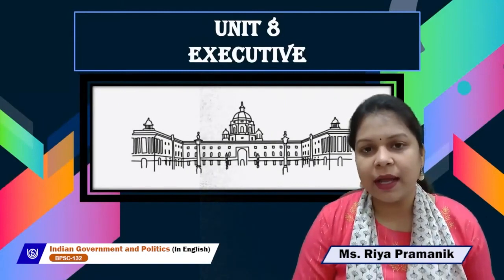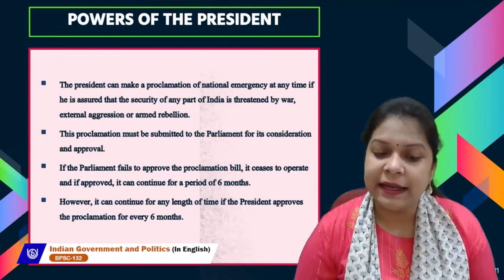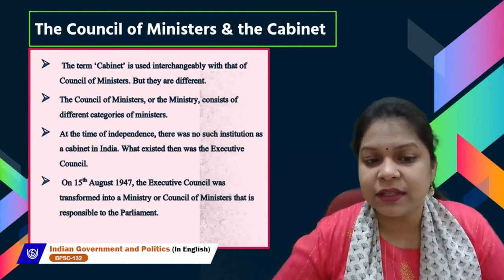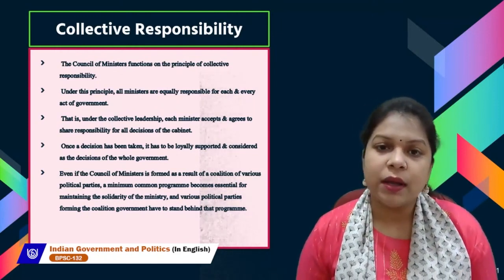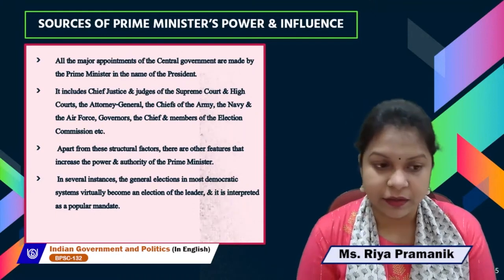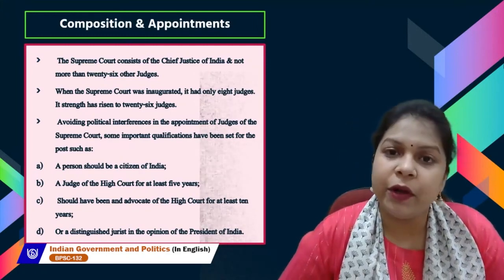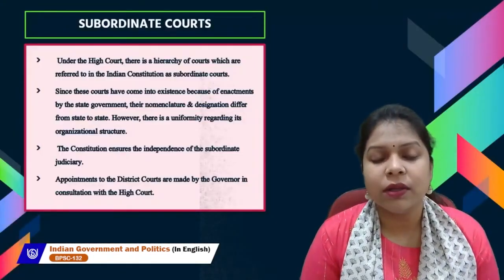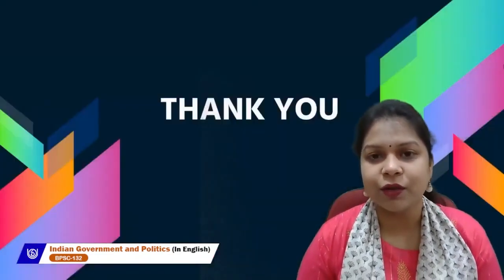BPSC-132 Indian Government and Politics | BPSC 132 CHAPTER 2 ENGLISH | BPSC 132 IMPORTANT QUESTIONS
IGNOU

ADVERTISEMENT -

ASHISH VERMA

DON'T CALL PLEASE  ONLY TEXT

( PURCHASE IGNOU SOLVED ASSIGNMENT

   EXAM NOTES - GUESS PAPER ETC

bpsc 132,
bpsc 132 previous year question paper,
bpsc 132 question paper,
bpsc 132 previous year question paper in hindi,
bpsc 132 important questions in hindi,
bpsc 132 indian government and politics,
bpsc 132 chapter 1,
bpsc 132 all chapter,
bpsc 132 bhartiya sarkar aur rajniti,
bpsc 132 important questions with answers,
bpsc 132 book,
bpsc 132 block 2,
bpsc 132 block 4,
bpsc 132 block 3,
bpsc 132 book in hindi,
bpsc 132 block 1,
bpsc 132 chapter 2,
bpsc 132 chapter 1 liberal,
bpsc 132 chapter 1 eklavya study point,
bpsc 132 full syllabus,
bpsc 132 guess paper,
gender bpsc 132,
bpsc 132 hindi,
bpsc 132 help first,
bpsc 132 study material in hindi,
bpsc 132 chapter 1 in hindi,
bpsc 132 ignou,
bpsc 132 important question answer,
bpsc 132 ke important question,
bpsc 132 ka question paper,
bpsc 132 lecture,
bpsc 132 last year question paper,
bpsc 132 most important question,
bpsc 132 most important question answer,
bpsc 132 notes,
bpsc 132 old question papers,
bpsc 132 previous year question,
bpsc 132 previous year question paper solved,
bpsc 132 previous question paper,
bpsc 132 previous year question paper with answers